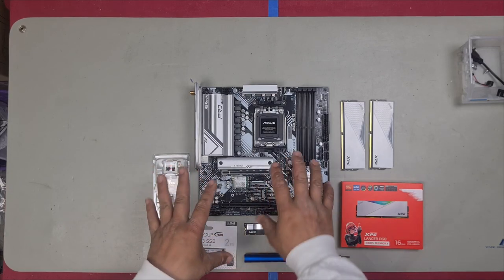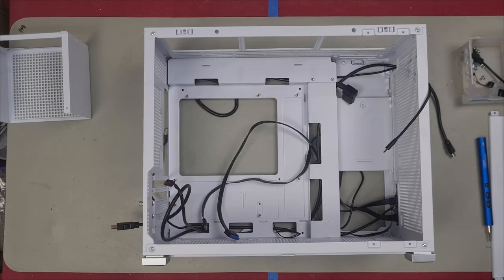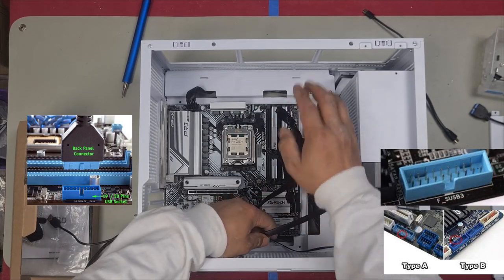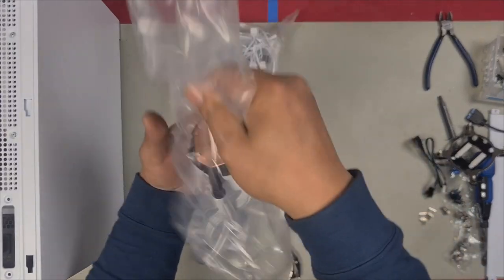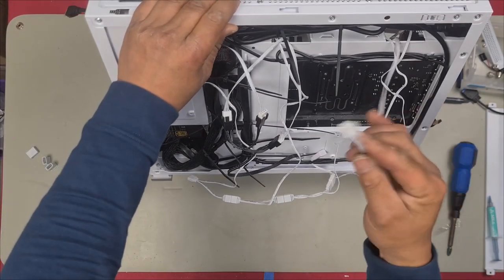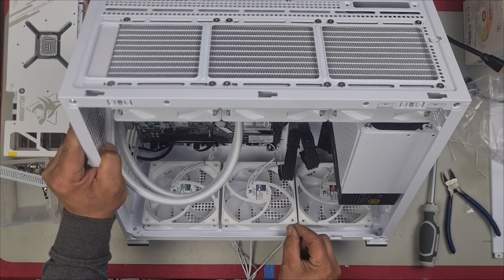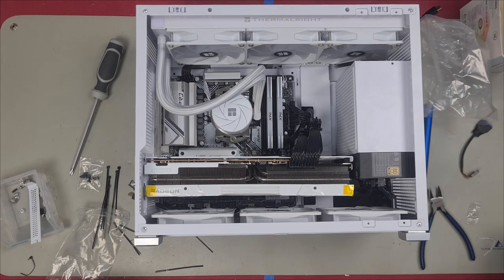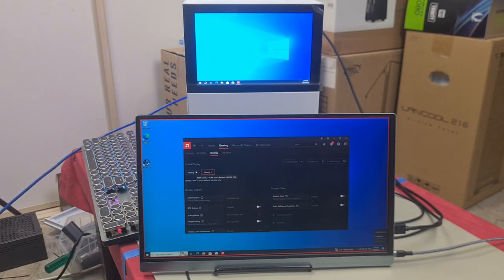how to build a pc step by step guide for beginners jonsbo d31 STD with digital display screen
where to buy

build consists of
jonsbo d31 digital display screen white pc case
Asrock B650M pro RS matx motherboard
intel ax200 m.2 wifi desktop kit
ram adata xpg lancer rgb 32gb 6000mhz white 16gb x2
gpu power color hellhound rx7900xtx 24gb vram
m.2 nvme ssd Lexar nm790 1tb
m.2 nvme ssd teamgroup mp33 2tb
PSU evga GQ 850w gold 80 plus

W.U.G.A.W.B
life hacks
tips and tricks
d.i.Ys
fixes

sincerely

mikeyz vlogz

PLEASE NOTE